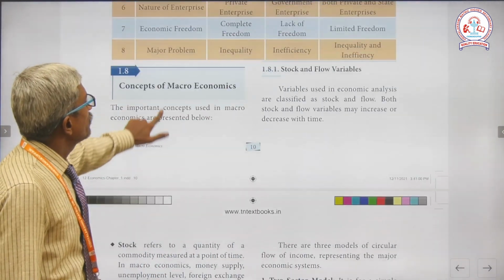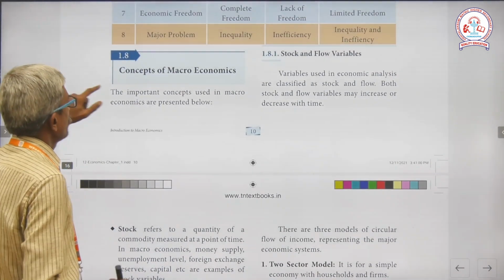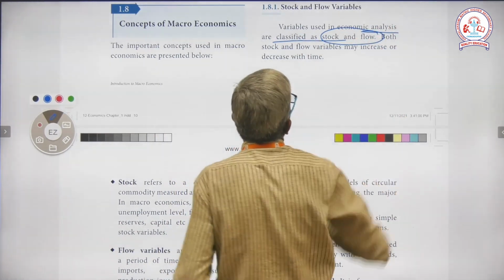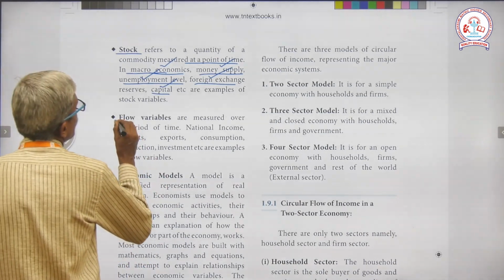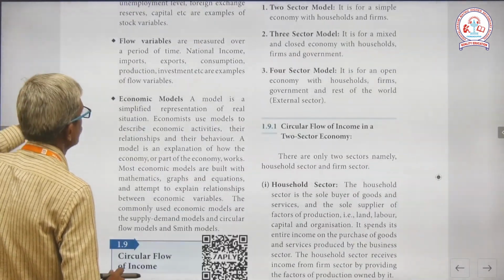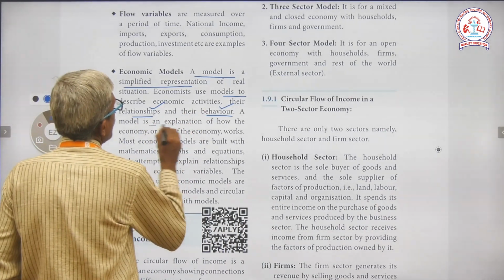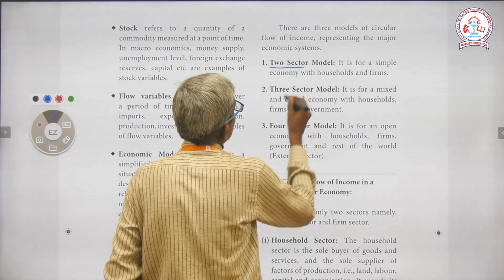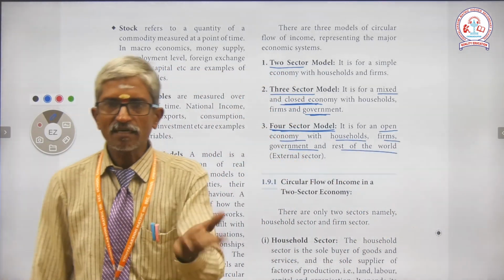Circular Flow of Income | Introduction to Macroeconomics | Class 12 | Chapter 1